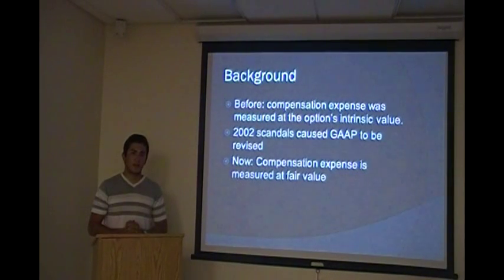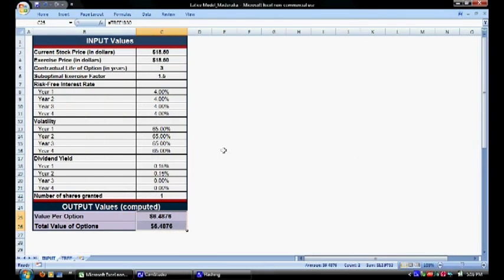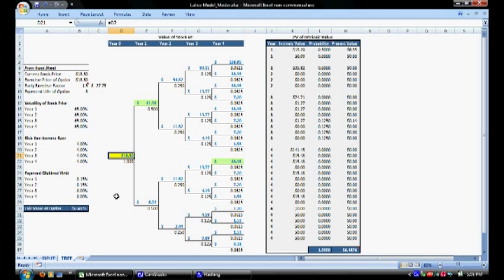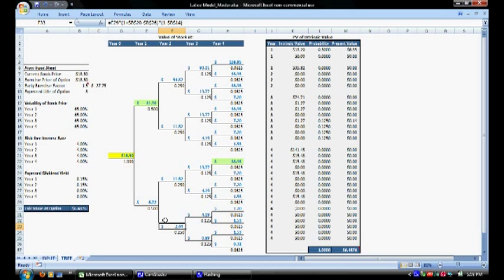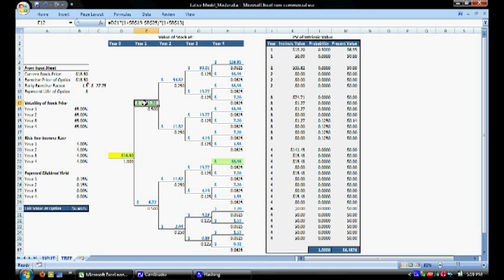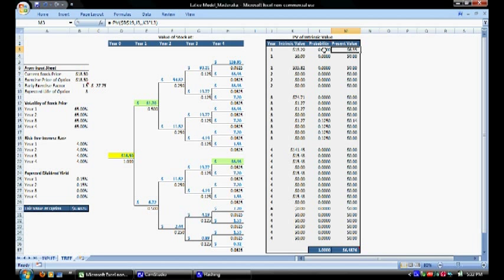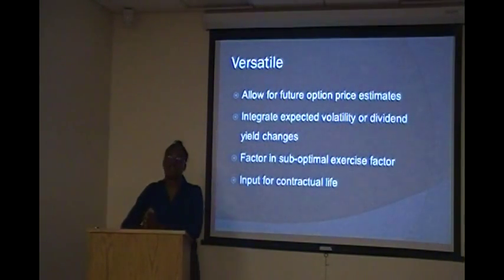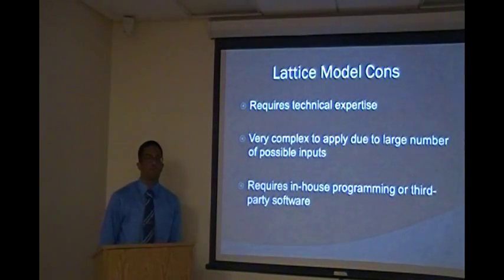The Lattice Option Pricing Model.mpg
Class: Acc. 322, Section 2
Team Number: 2A
Group Members:
Esau Guardado-Chavez
Audrey Williams
Joshlynn Williams
Marc Castro
Ariana Smith

Note:
Brandon Arias dropped the class and therefor was not in our video project.